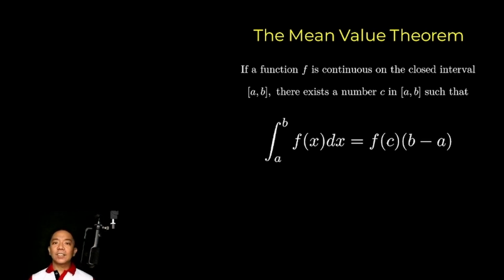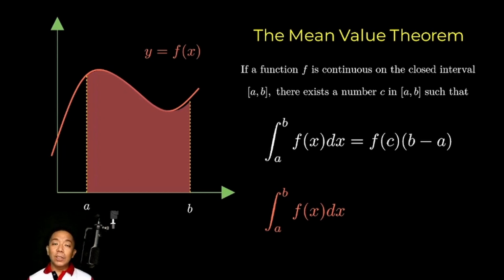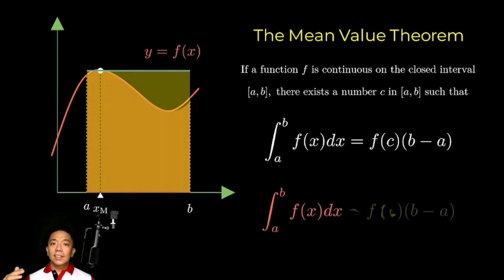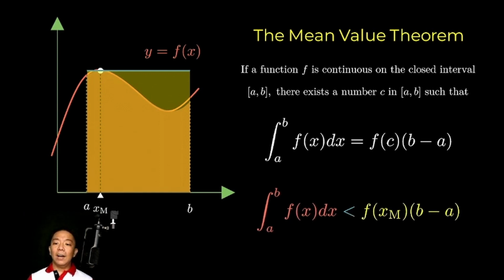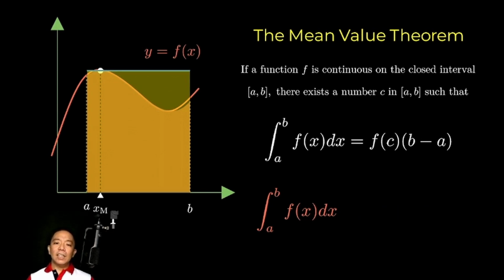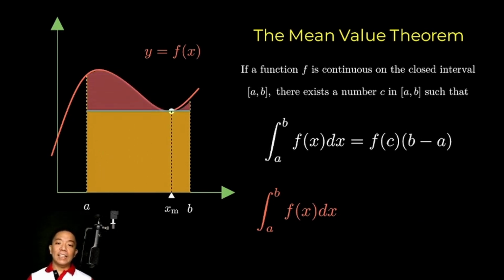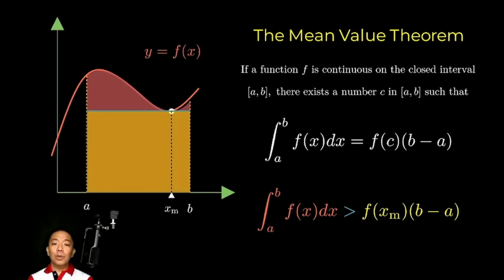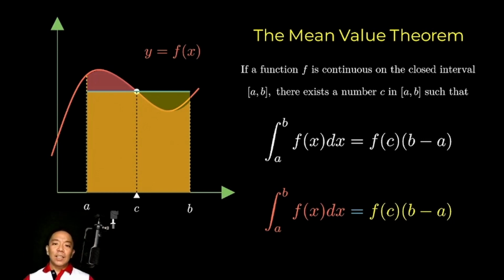The Mean Value Theorem for Integrals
The Mean Value Theorem for integrals guarantees that a continuous function on a closed, bounded interval has at least one point where it is equal to its average value on the interval.